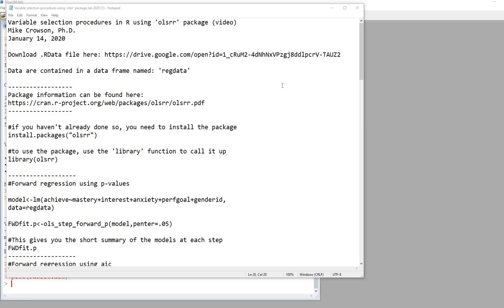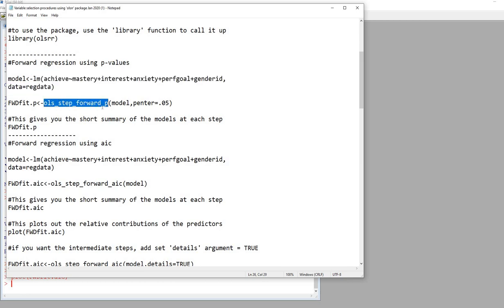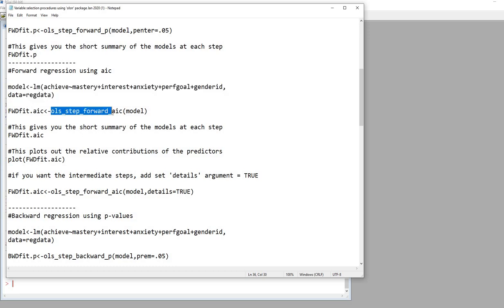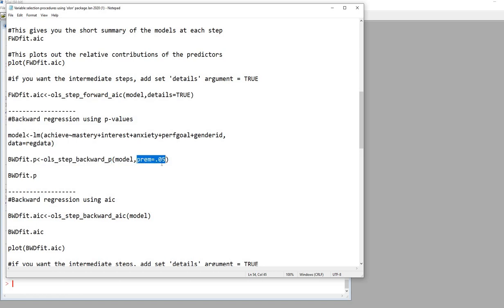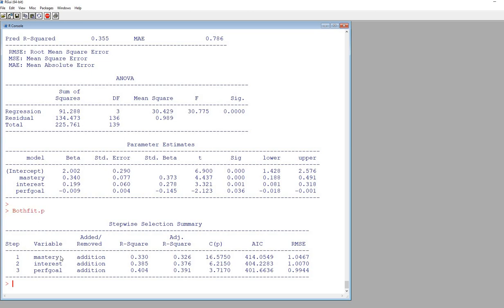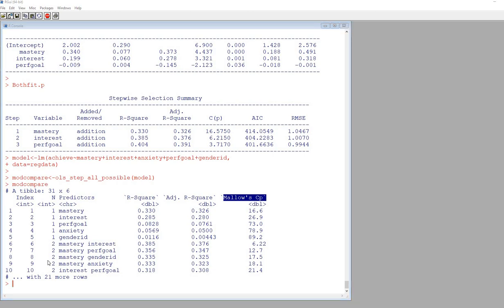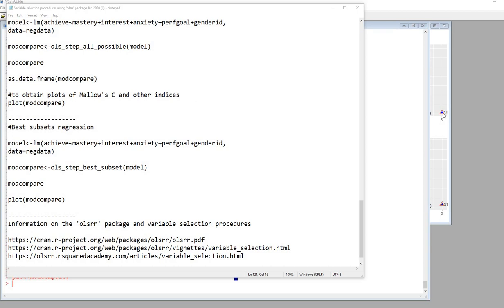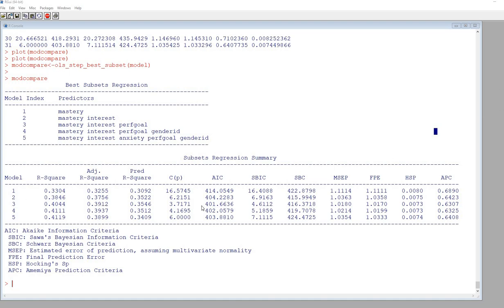Variable selection procedures in R: Forward, backward, stepwise, and best-subsets regression (2020)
This video demonstrates the use of the R package 'olsrr' to carry out various variable selection procedures (forward regression, backward regression, stepwise regression, all subsets/best subsets regression). A copy of the text file referenced in the video can be downloaded